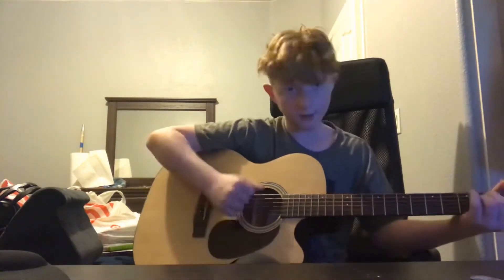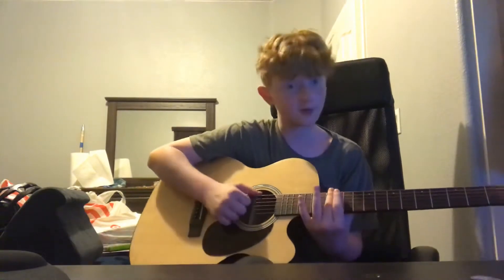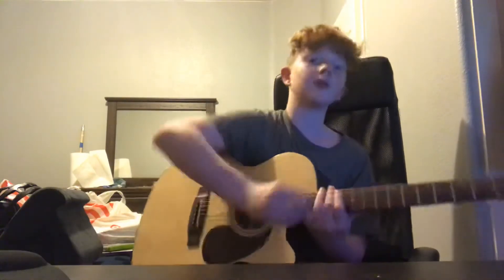How to bend harmonics on a acoustic guitar